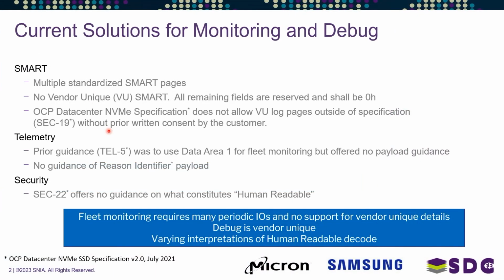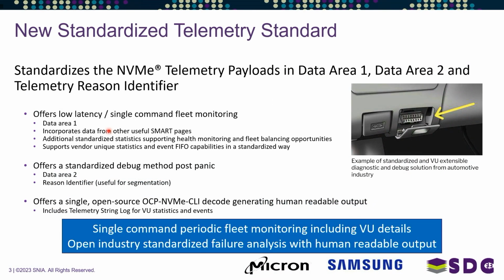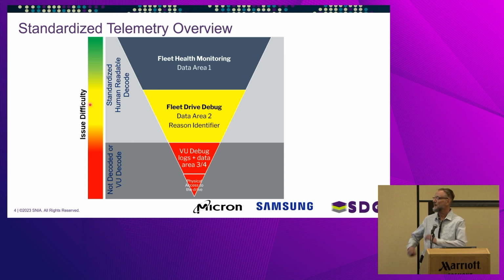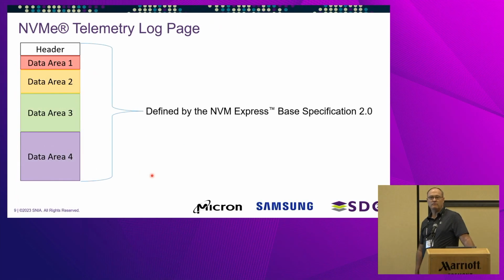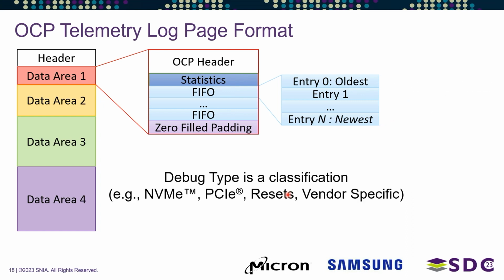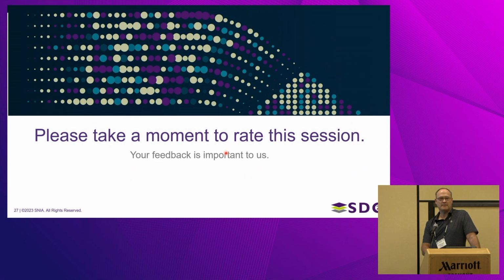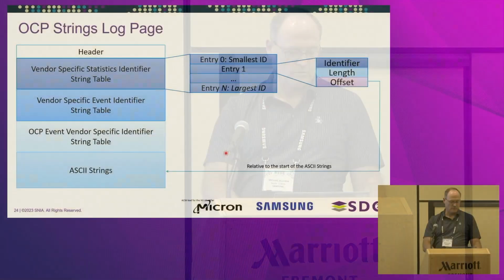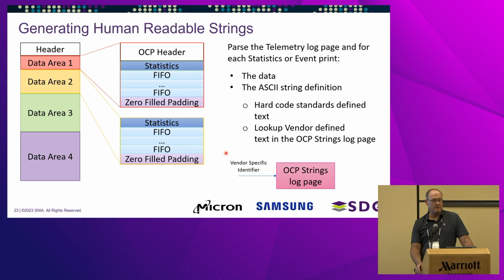SDC 2023 - Standardized Storage Telemetry for Secure Fleet Monitoring and Debug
The conflicting needs of datacenters managers hosting 3rd party and internal data securely and storage vendors needing to have a stream of vendor unique fleet telemetry for monitoring and debug has historically not found a scalable solution. This paper describes how a new proposal driven from the OCP Storage Workgroup facilitating standardized telemetry to be securely shared with storage vendors enabling vendor deep learning failure analysis and debug. The approach even allows vendor specific telemetry in a standard way vs current solutions such as NVMe SMART.

Learning Objectives
New Standardized Telemetry Specification supporting health monitoring in a way protecting privacy and security of customer data
Improved vendor unique capability in a standardized health monitoring solution
Collaborative fleet health monitoring with vendors supporting both vendor unique capabilities in a standardized framework

Presented by
Steven Wells, Micron Technology
Michael Allison, Samsung